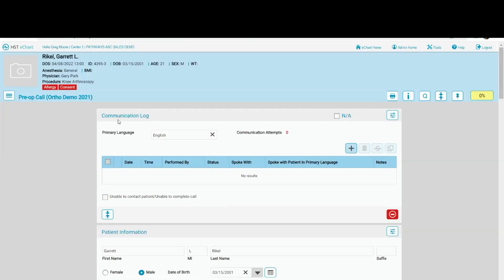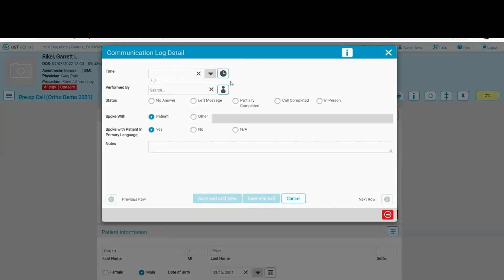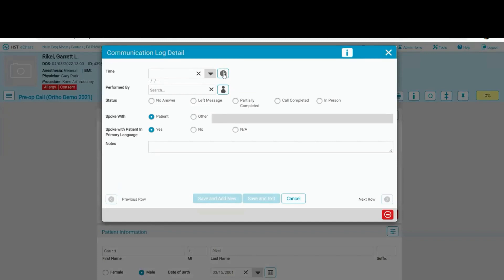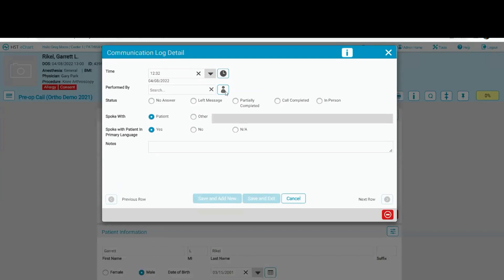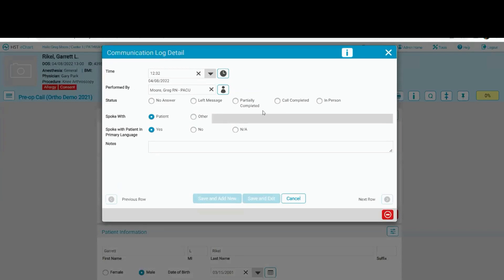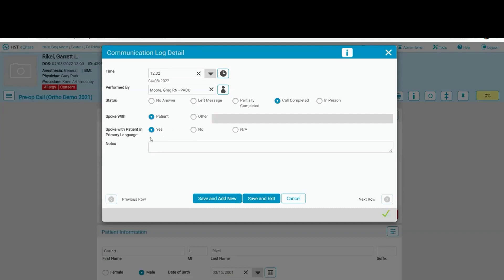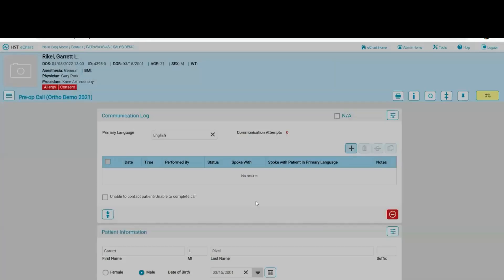Streamlined Pre-Op Communication with HST's Electronic Charting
Navigating patient communication has never been this intuitive. With HST, experience the ease of making pre-op calls, updating call status, and auto-filling personal information with just a click. HST is designed to prioritize efficiency, charting by exception, and adapting to the most common scenarios, so you don't miss a beat.